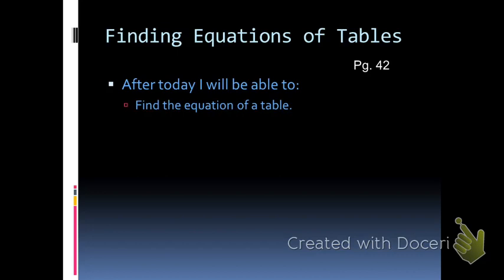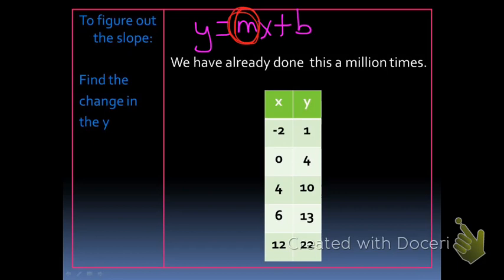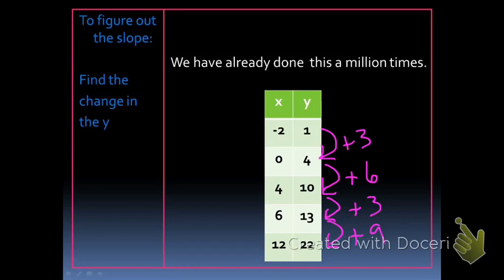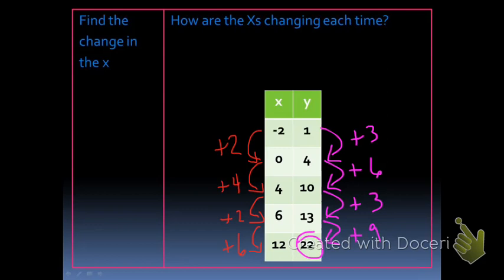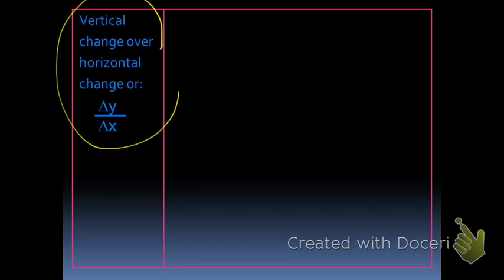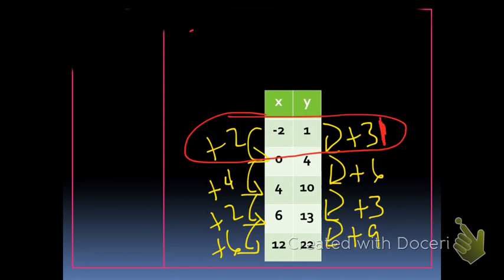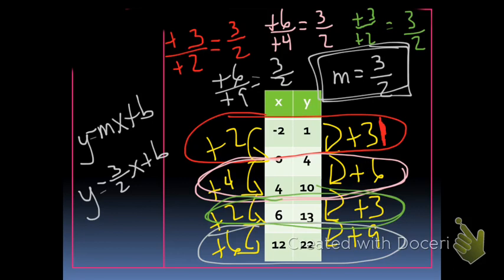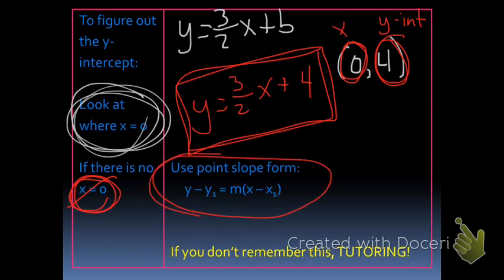Equations From Tables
This will go on page 42 of your notebooks.